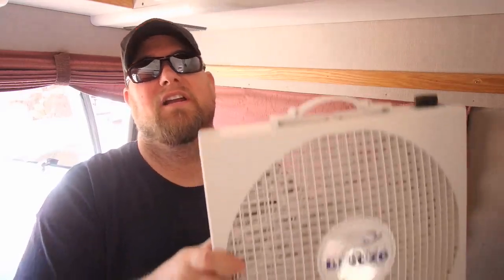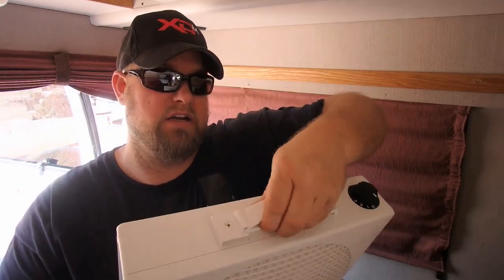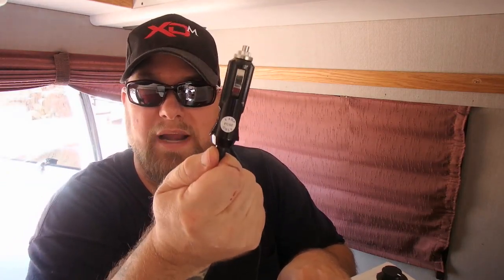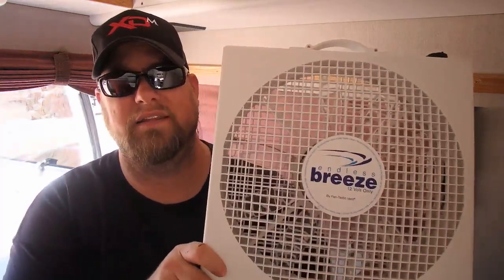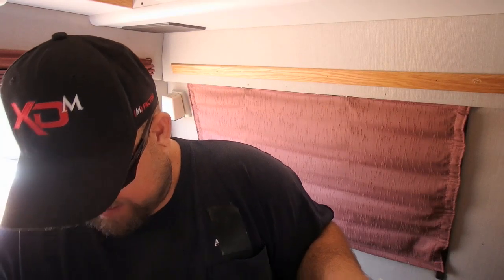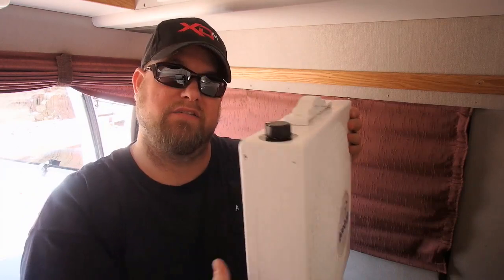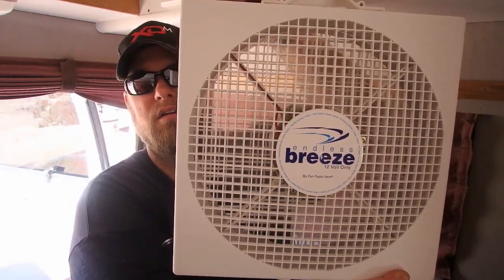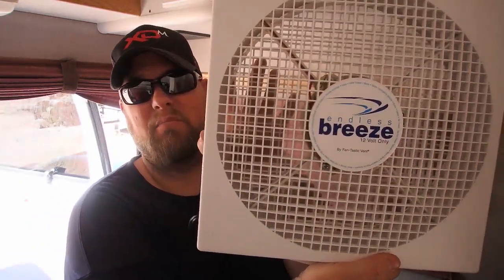Best 12 Volt Fan on Amazon Fantastic Vent Fan Endless Breeze Energy Efficient Box Fan Review Specs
This is the Fantastic Vent Fan Endless Breeze 12V box fan on Amazon. For right around $90. Energy efficient can be used on solar system on battery bank batteries in RV, tiny house, tiny home, car, van, cabin or anywhere. save money and power with this great fan that blows 900 cfm 10 mile per hour wind.